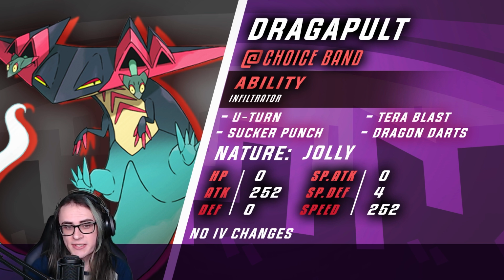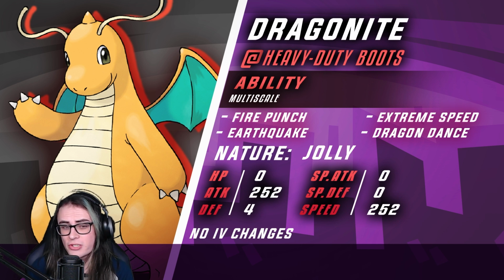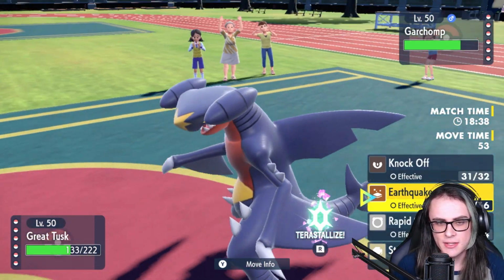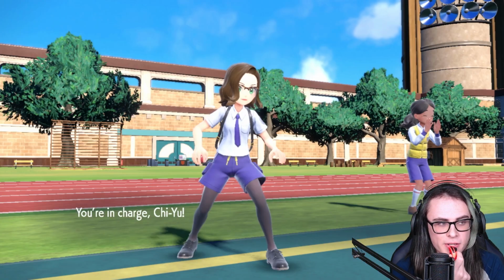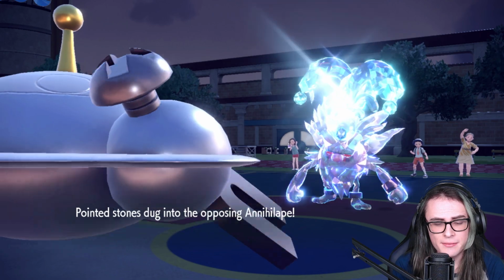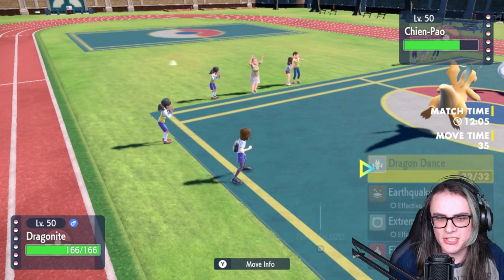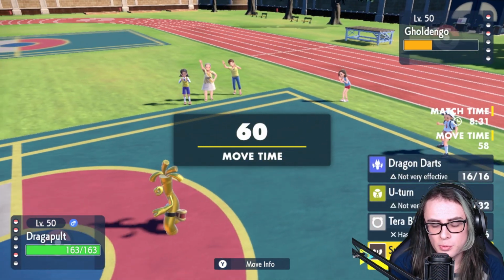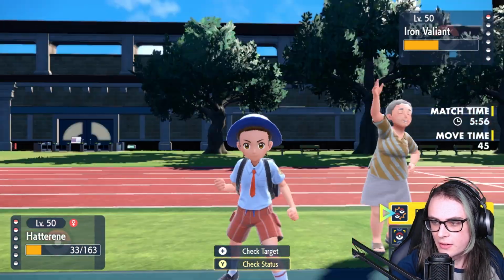Dragonite is INSANE! (Pokemon Scarlet & Violet Wifi Battle)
Today I'm going to show you guys how to use Dragonite in Competitive Pokemon for Pokemon Scarlet and Violet Wifi Battle for the OU tier. Dragonite is the BEST Terastal Pokemon in OU thanks to Terastal Normal Dragonite with Extreme Speed and Dragon Dance allowing few pokemon to switch into its attacks.

My Links:
► Rental Team: M57FKU

Dragonite is INSANE Pokemon! (Pokemon Scarlet & Violet Wifi Battle)